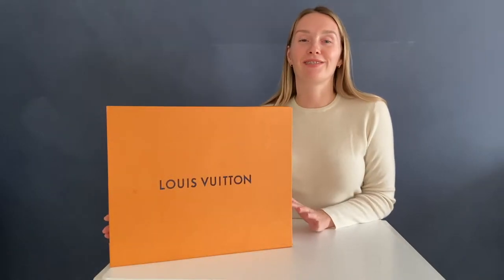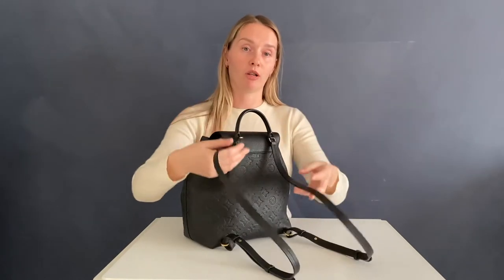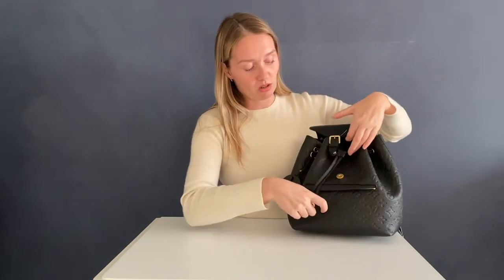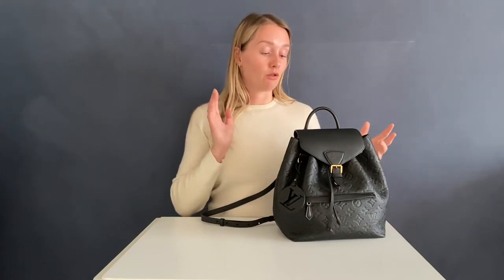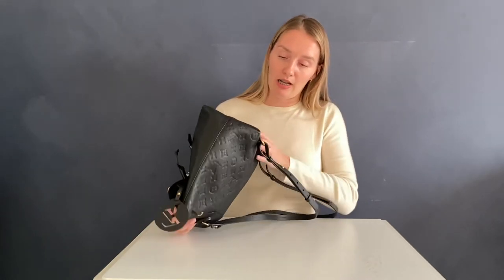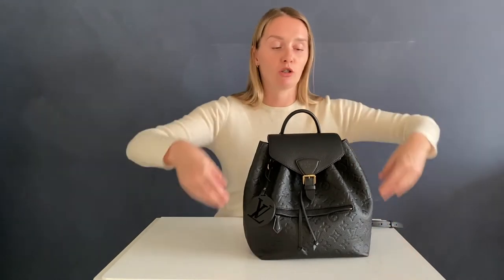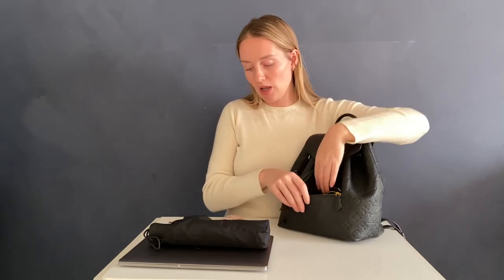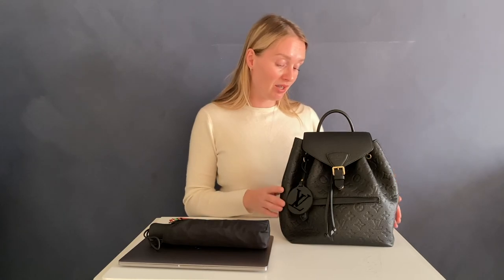LOUIS VUITTON MONTSOURIS BACKPACK REVIEW, MOST USED BAG OF 2021!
An ode (!) to LV Montsouris backpack in black monogram empreinte leather. Talking about wear and tear after 9 months of owning the backpack, what I love and what you possibly can hate about it.

Please note that this video is not supported by any brands mentioned in the video and is only subject to my personal opinions and experiences!